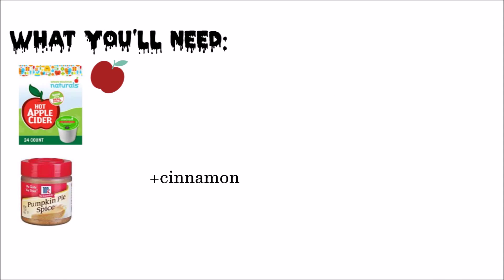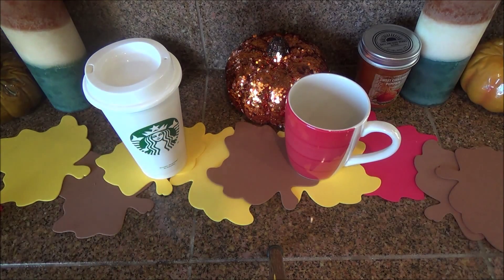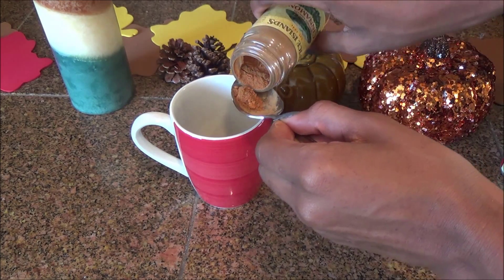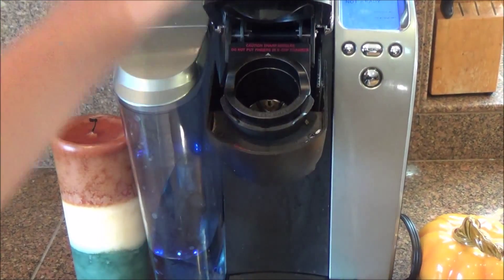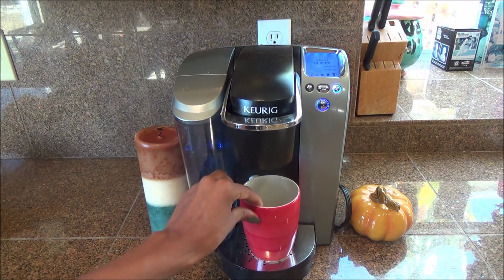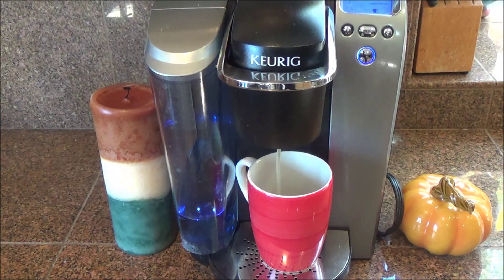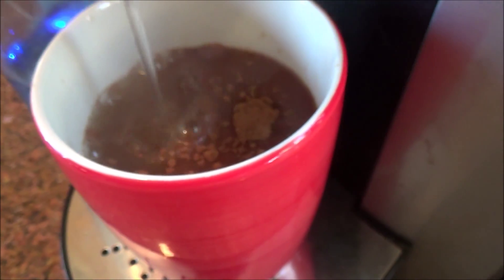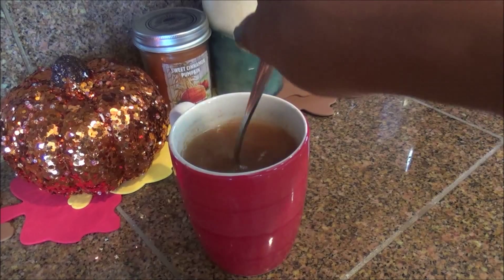DIY:Pumpkin Apple Spice Cider!☕️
Heyy Girlll Heyyy!! Today I decided to show you guys how to make Pumkin cider its my favorite fall drink for right now! Its super good and I hope you guys like it too!
Don't  forget to tell me if you tried it out and what your fave part is!
Lubb you like pickles & Stay FAB!